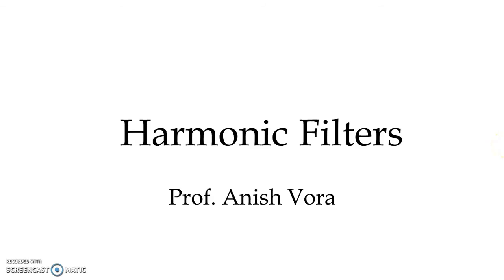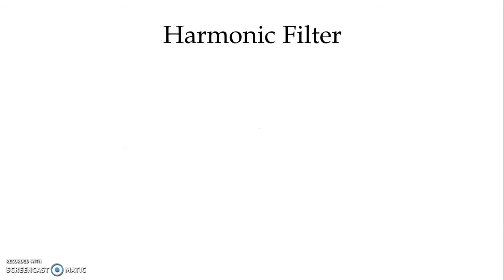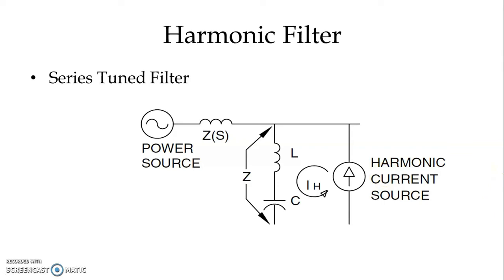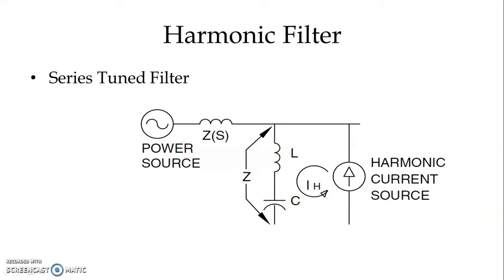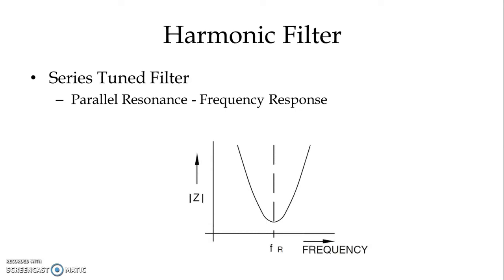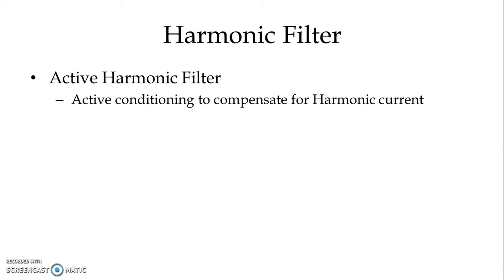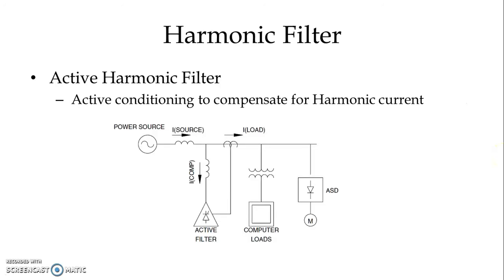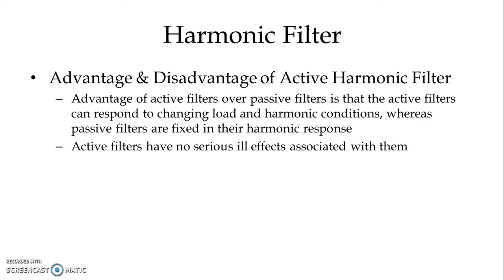Harmonic Filter |Power Quality and Management||Active and Passive Harmonic Filter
This video explains about operation and need of Harmonic Filter,  Active as well as Passive Filter.